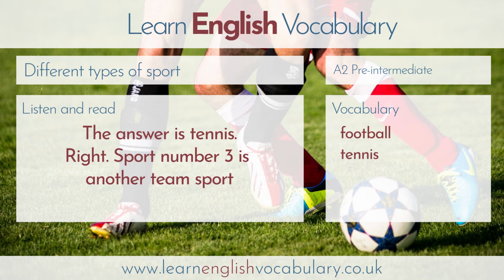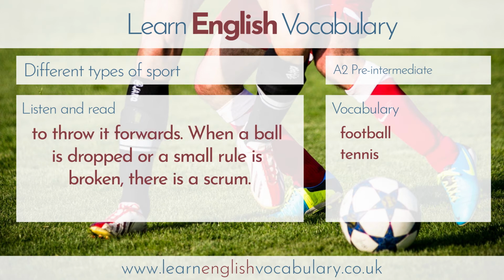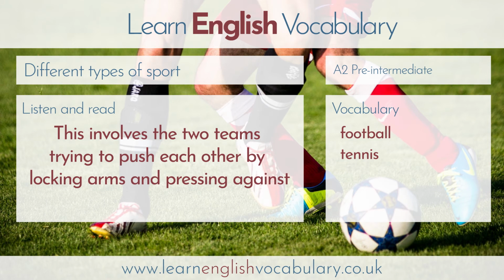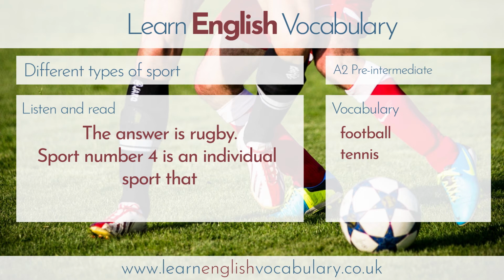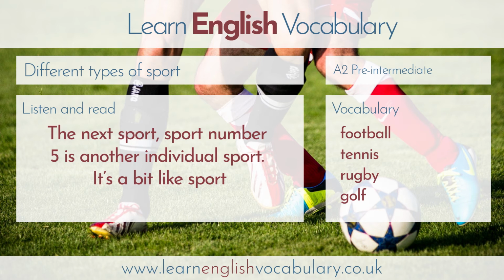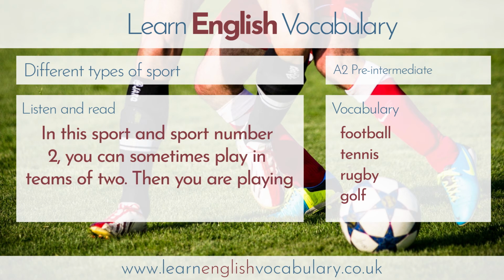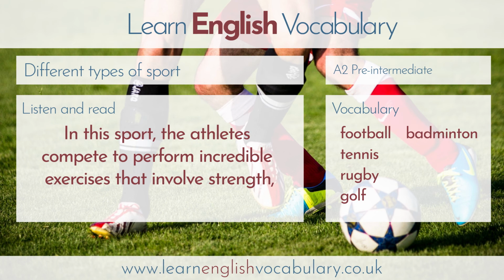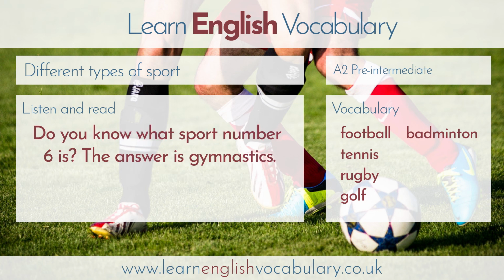A2 - Different types of sport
Today’s words are all sports. Let’s do this as a quiz to see how many sports you know. I’ll describe the sport and see if you can work out what the sport is and what it’s called in English.